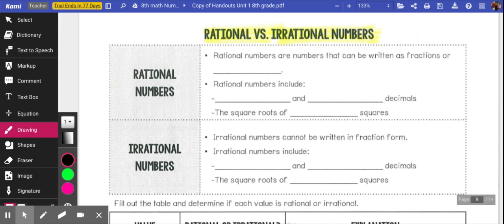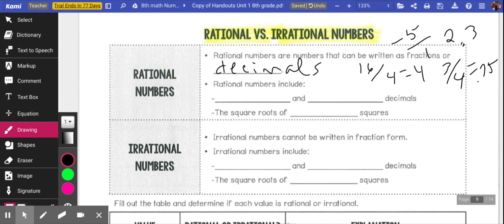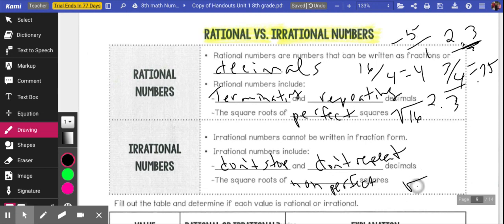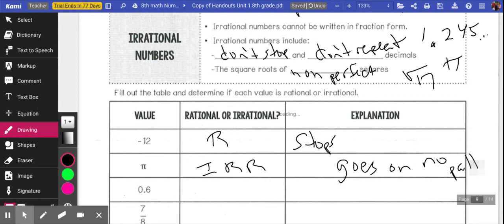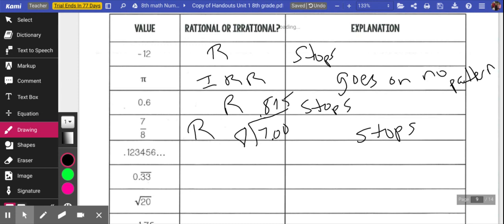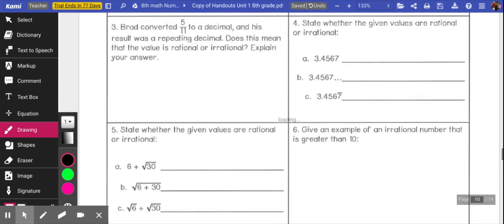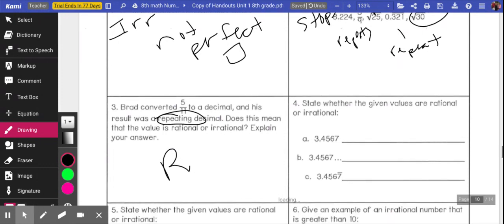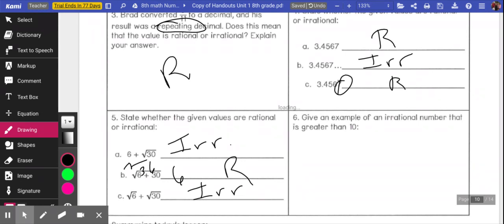lesson 4 Unit 1 8th grade.pdf